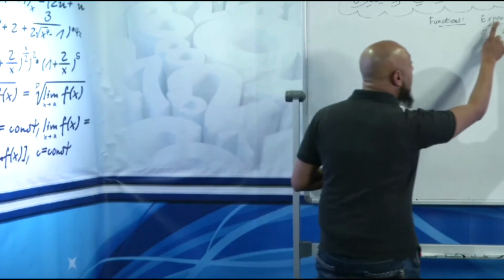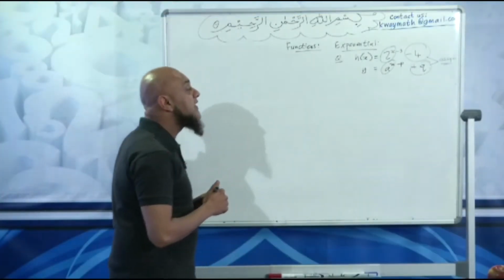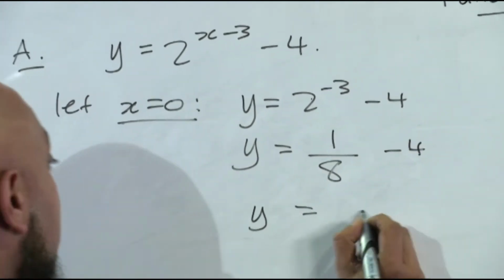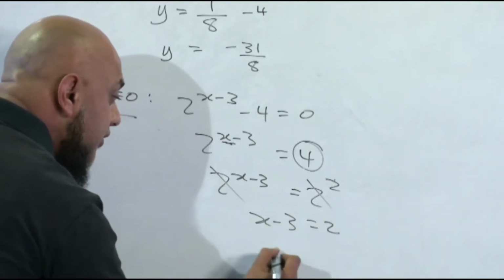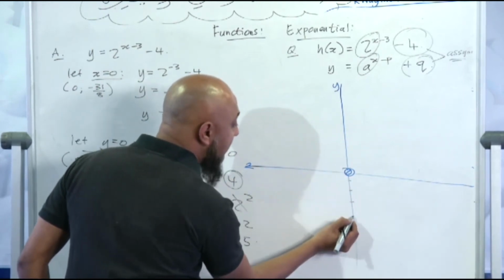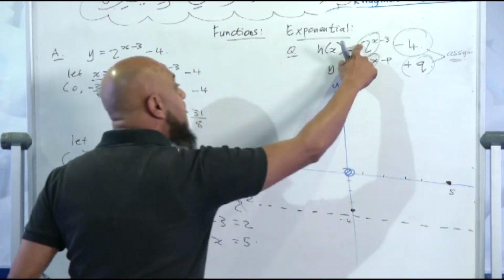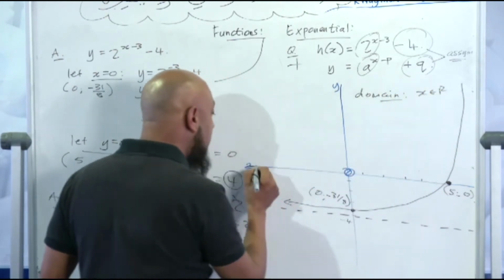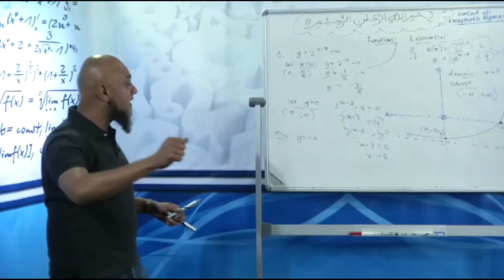ITV Math show EP04 Functions part 7